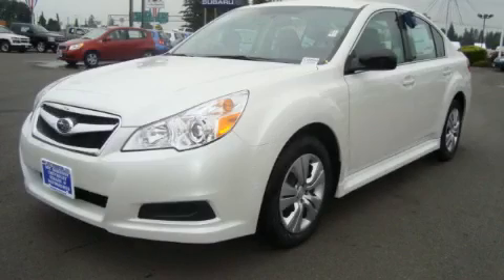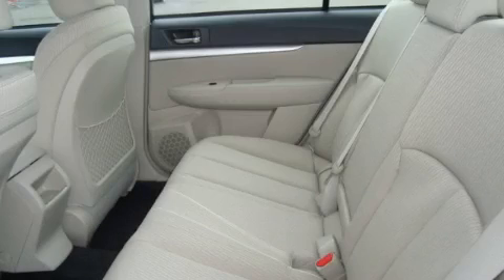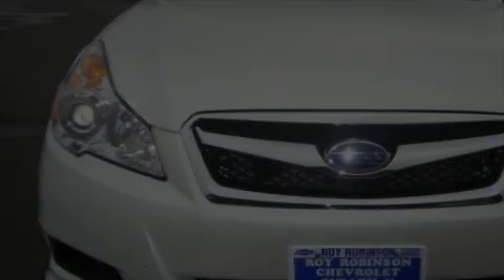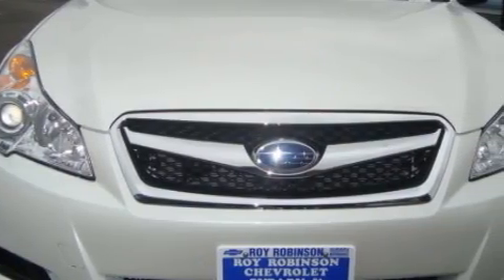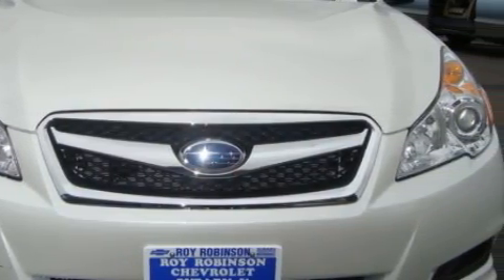2010 Subaru Legacy Marysville WA 98270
6616 35th Ave. N.E.

 Year: 2010
 Make: Subaru
 Model: Legacy
 Engine: 2.5L 4CYL
 Trans.: Automatic
 Exterior: Satin White
 Miles: 25
 Interior: Beige